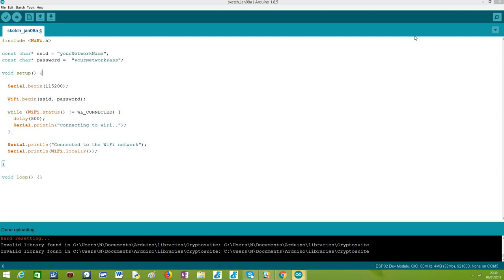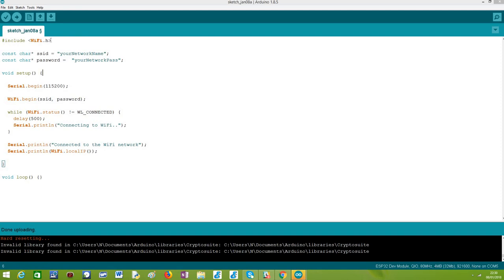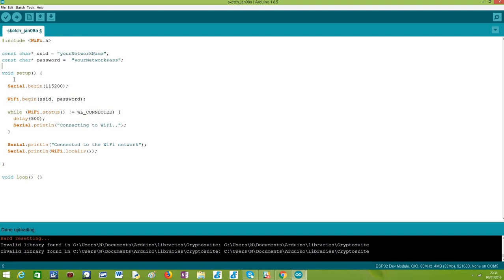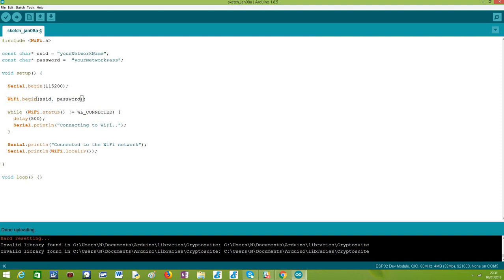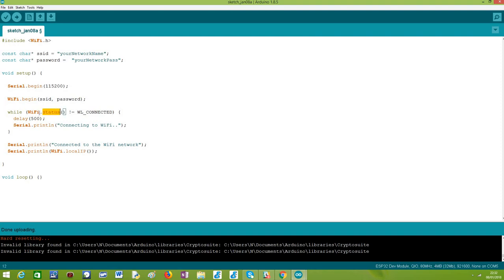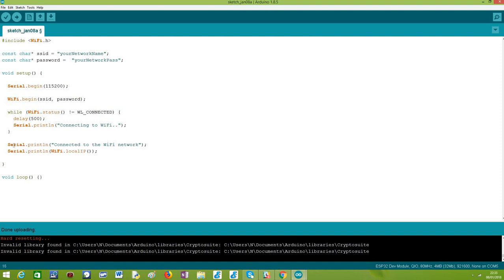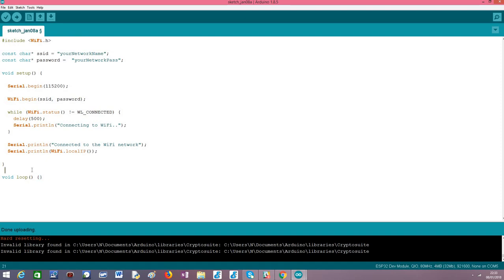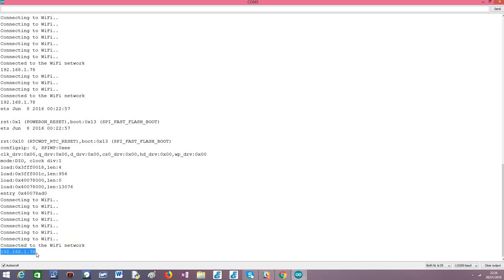ESP32 Arduino: connecting to a WiFi network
Tutorial on how to connect the ESP32 to a WiFi network, using the Arduino core.